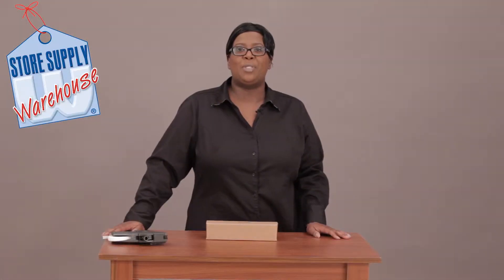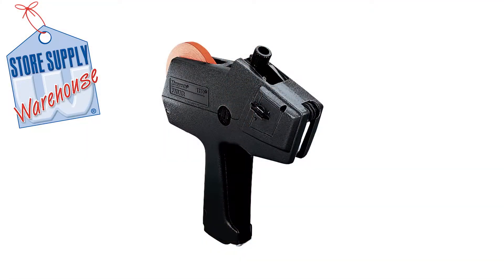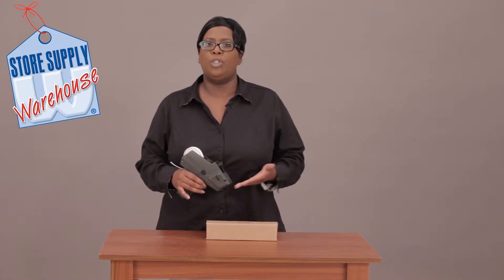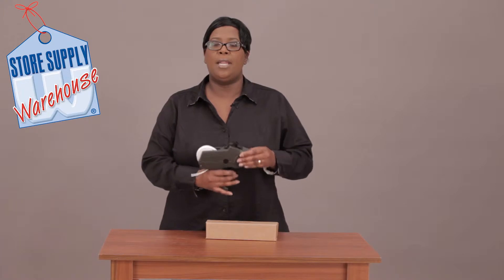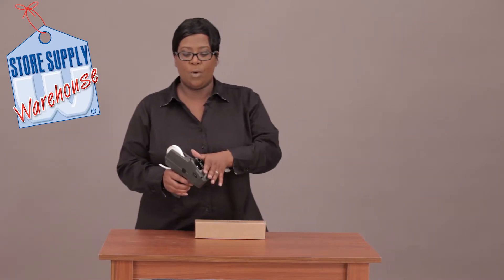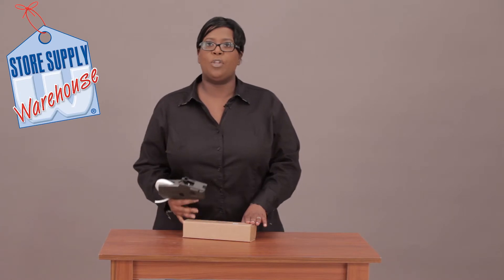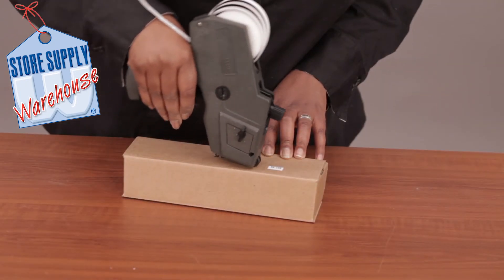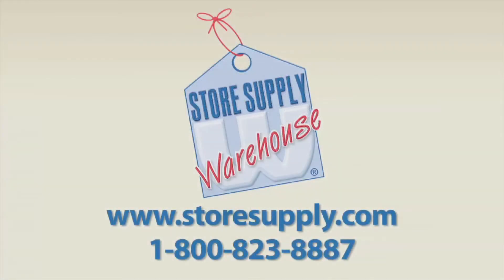Mastering Labeling Techniques for the Monarch 1110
In this video, we dive deep into the labeling techniques for the Monarch 1110, a widely used labeling tool in various industries.
This guide is tailored to help you make the most out of your Monarch 1110 device.